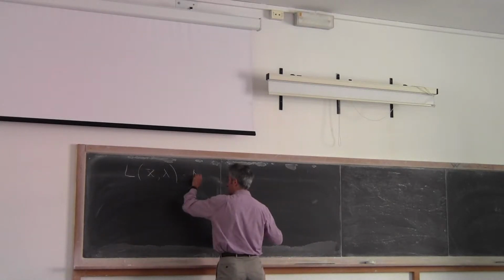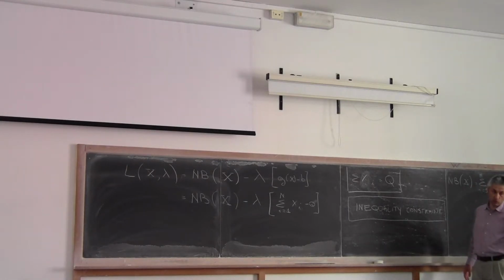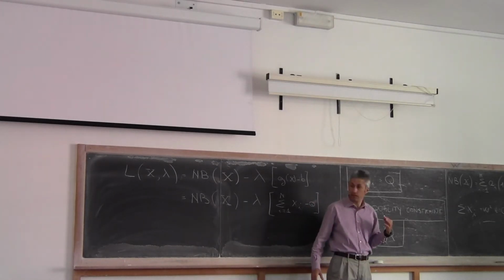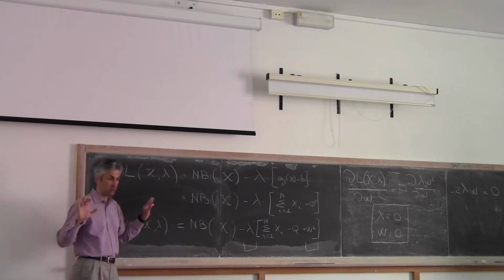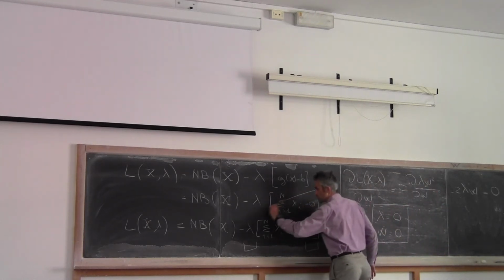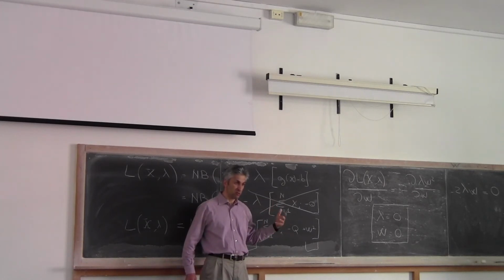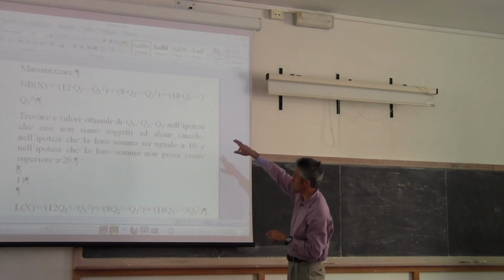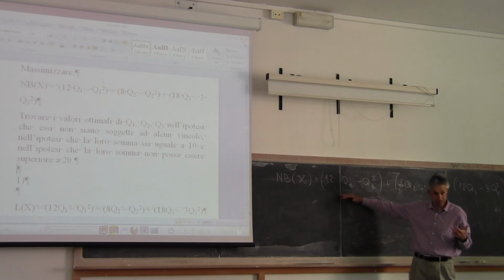Advanced Hydrology 18 May 2012 - Part 1